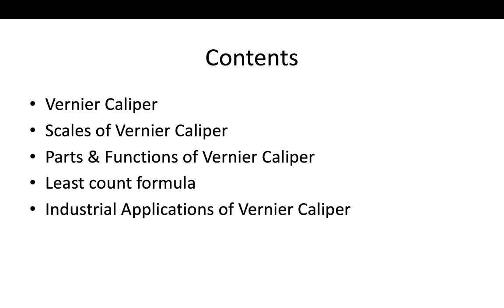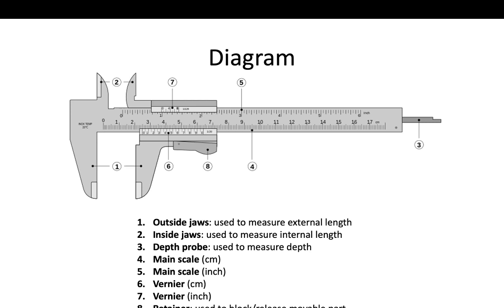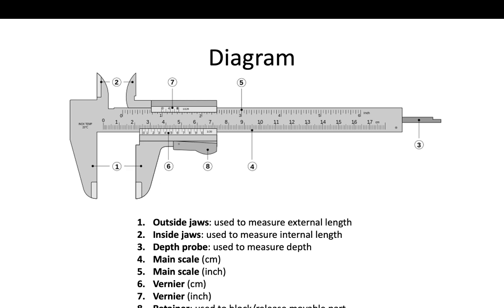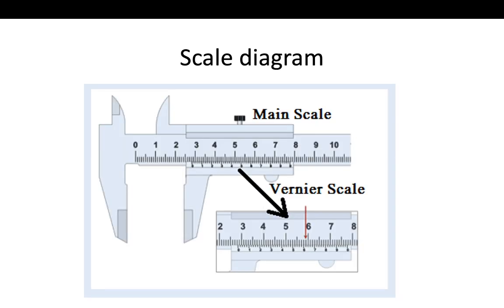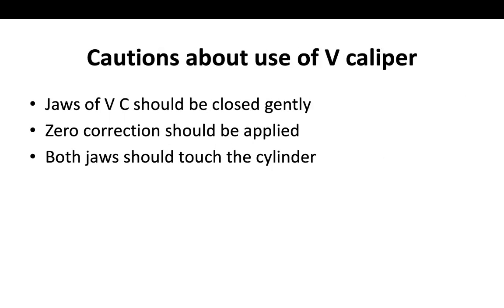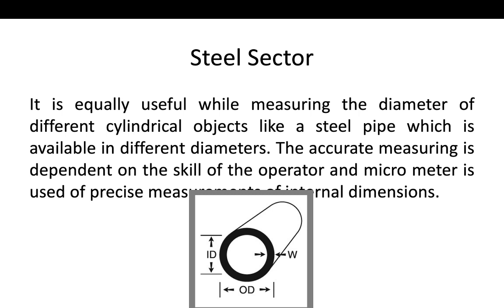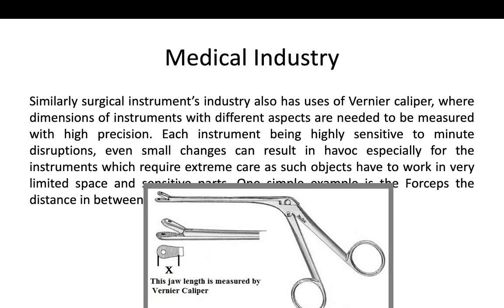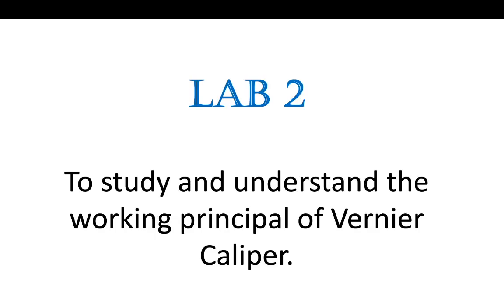Applied Physics L2